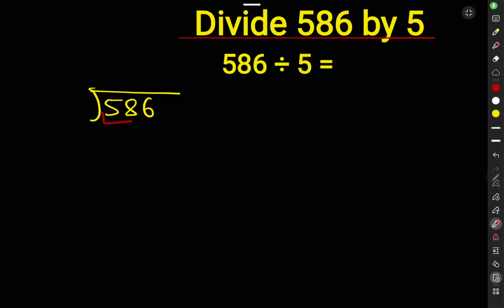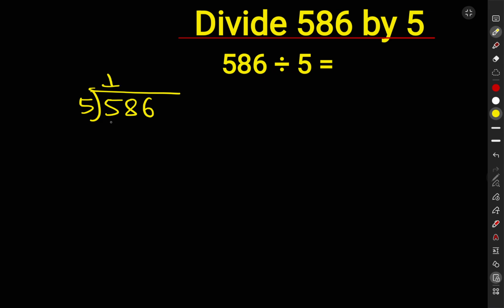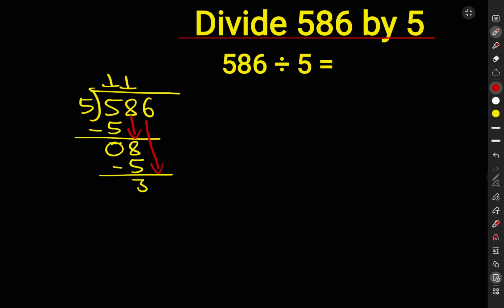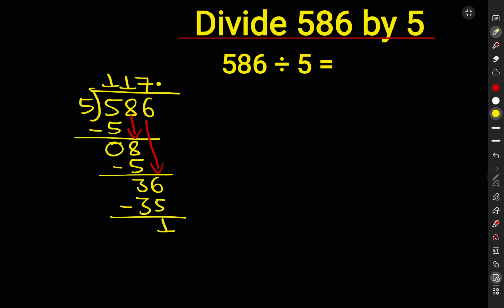586÷5 Divide 586 by 5 (Long division Method)